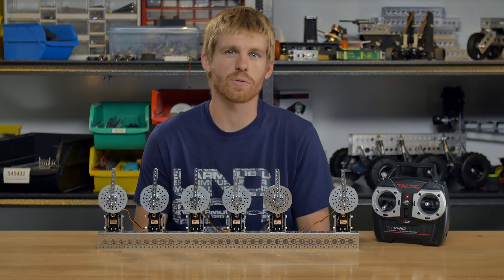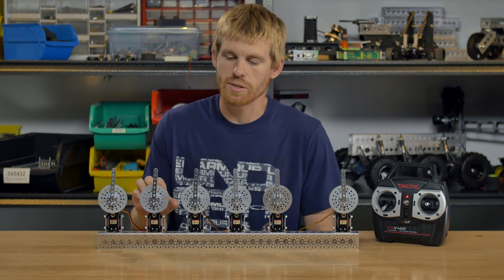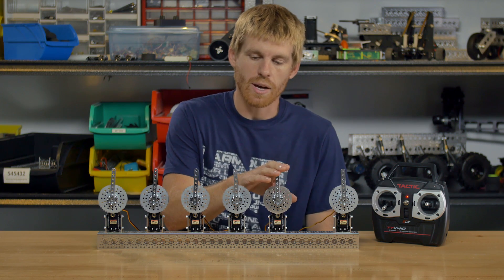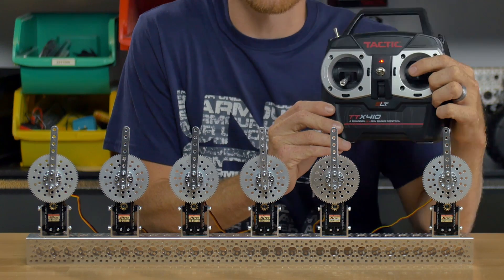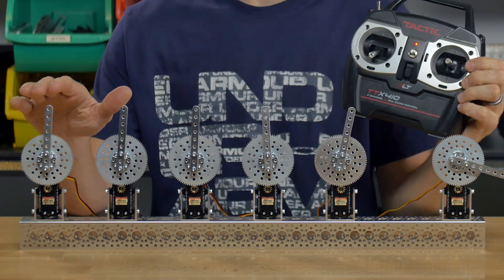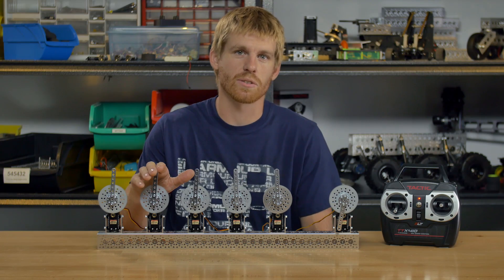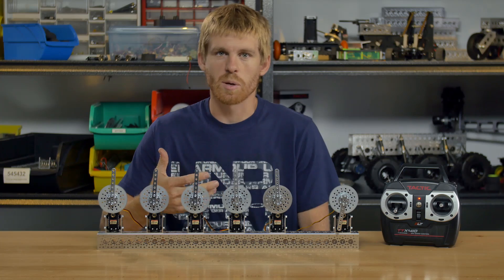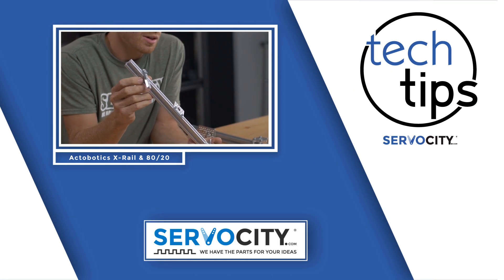Understanding Servo Gearbox Rotation - With Kyle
Channel Gearboxes: Designed to mount inside Actobotics Channel. Great for robotic arms and projects that have limited space. 1/2" output shaft.

Top Flange Gearboxes:
Designed to be flush mounted with the tabs protruding from the top plane of the gearbox. Excellent for R/C sailboats. 3/8" output shaft.

Bottom Flange Gearboxes: Designed to be mounted to a flat surface with the bottom flanges. Great for FPV antenna trackers and base gearboxes on robotic arms. 3/8" output shaft.

Square Tube Gearboxes: Sleek, rectangular profile with mounting options on the ends and sides. 1/2" output shaft (1" shaft available on some models).